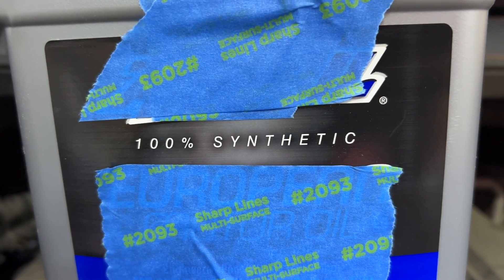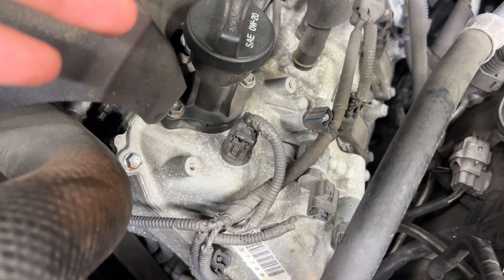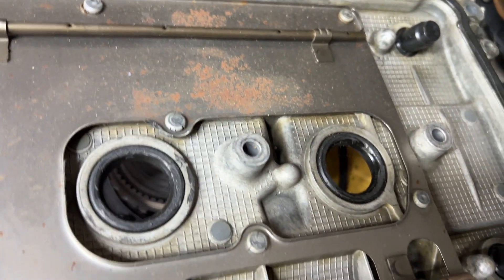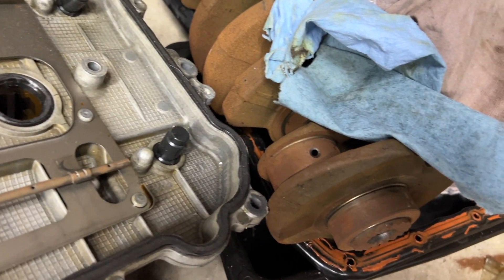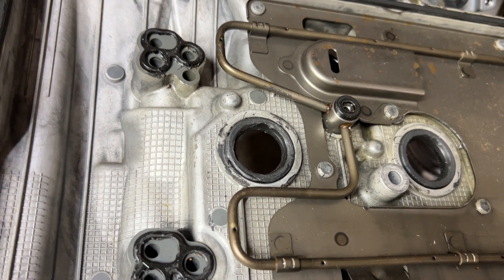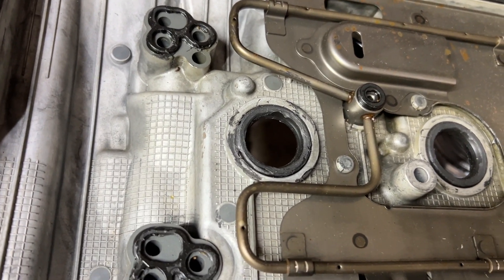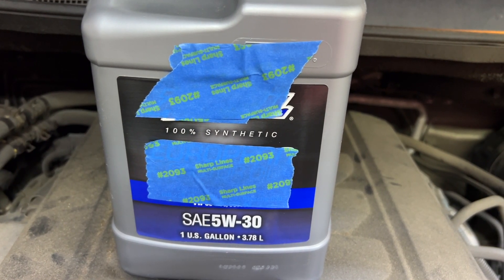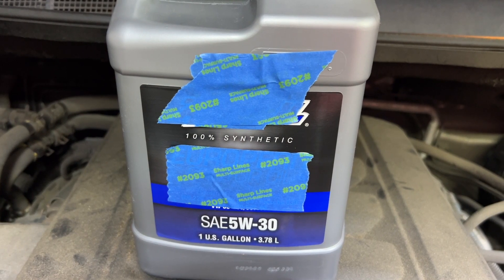100% Synthetic oil in older vehicles will cause this and that? Safe to use and not safe to use